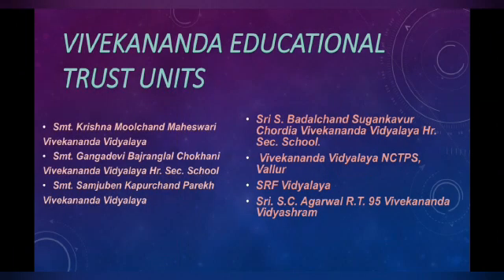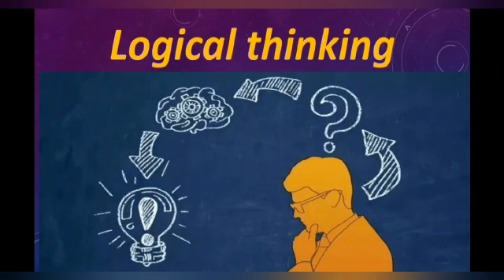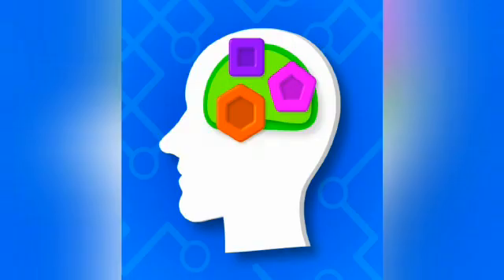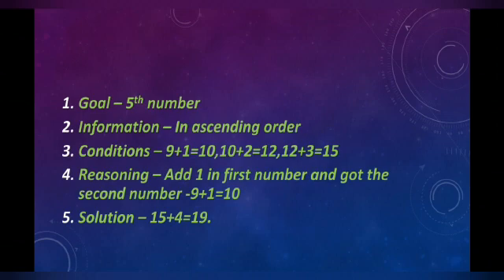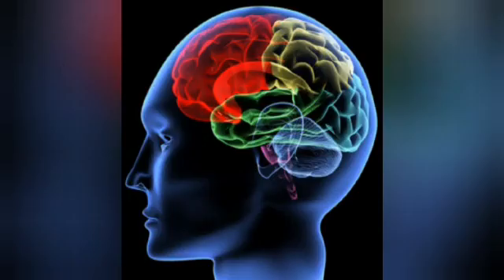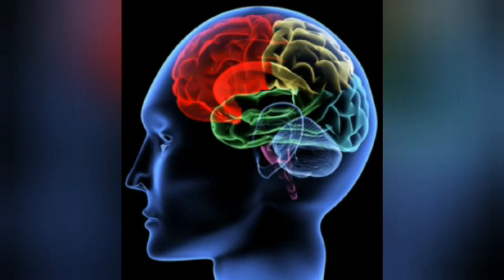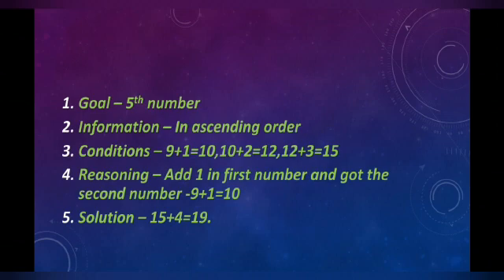Logical reasoning for grade 4 ICT